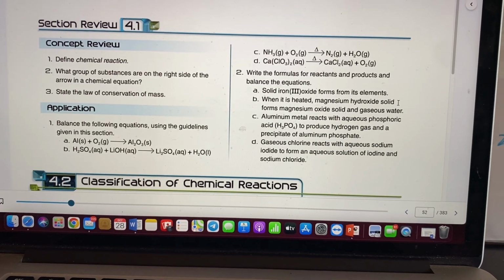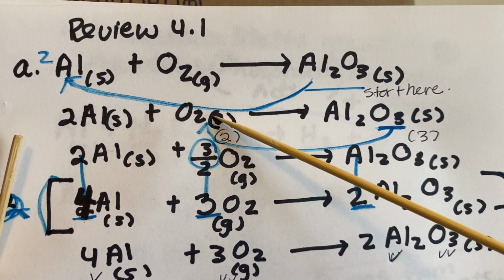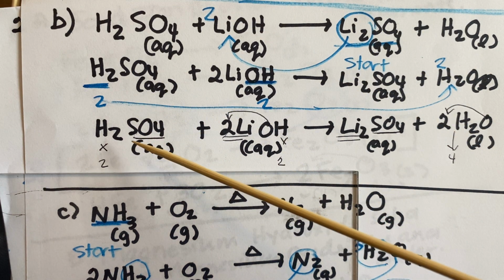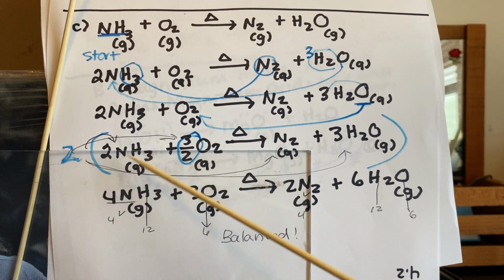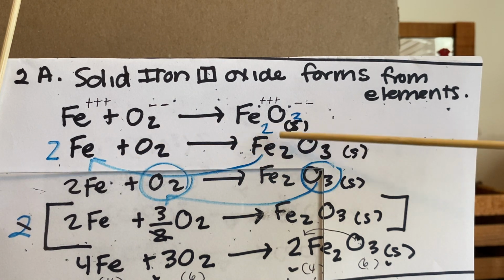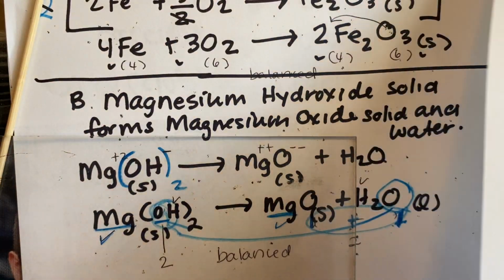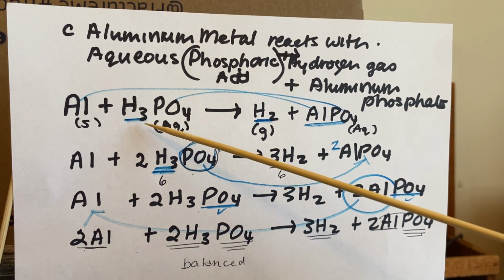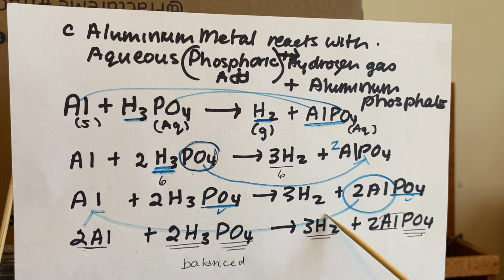Chemistry 4.1 Review Questions